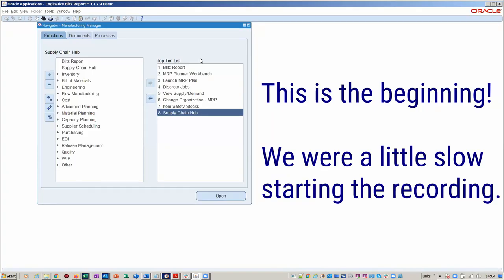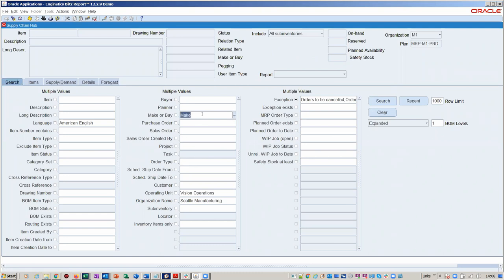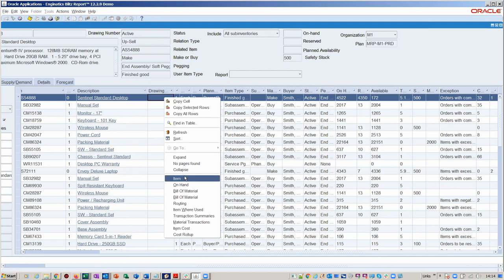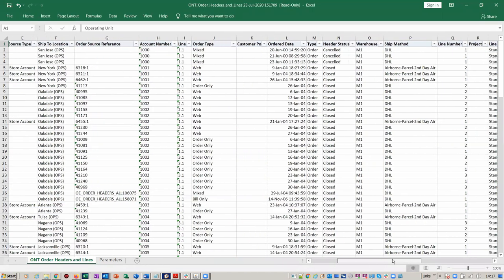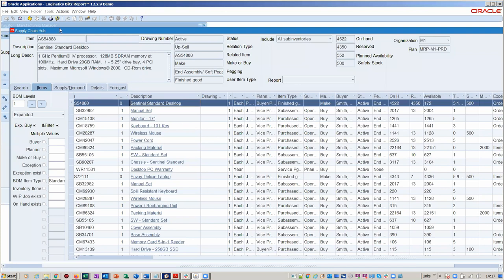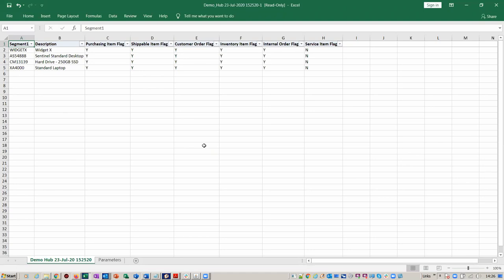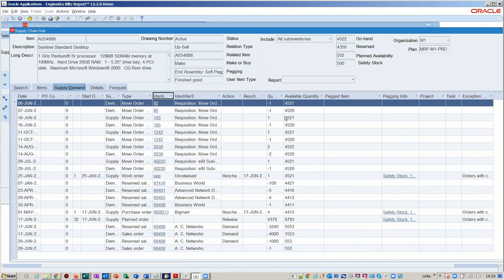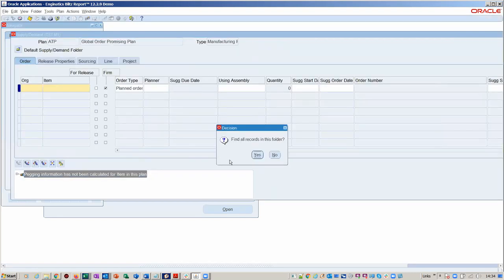Supply Chain Hub - Improving Oracle EBS Planning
This Enginatics On-Demand webinar is a great overview of Enginatic's new Supply Chain Hub (SCH). The program is designed for OracleEBS users involved in production and inventory planning and it's an excellent upgrade from the standard tools available to Oracle E-Busines Suite users.

Best of all, Supply Chain Hub is powered by Blitz Report!